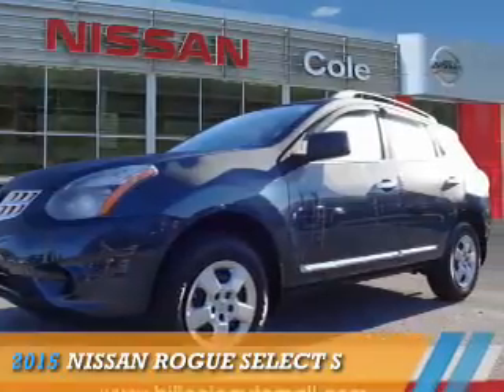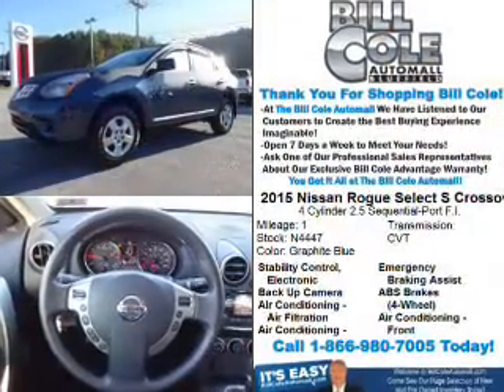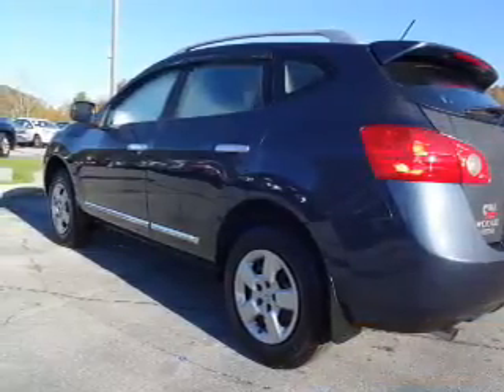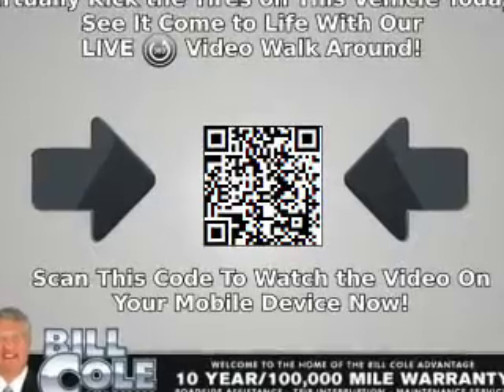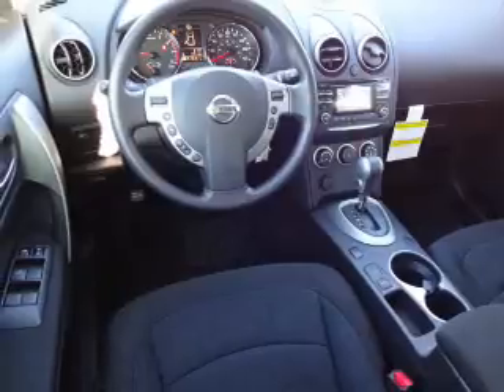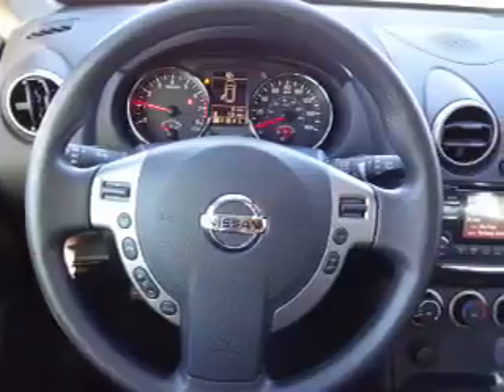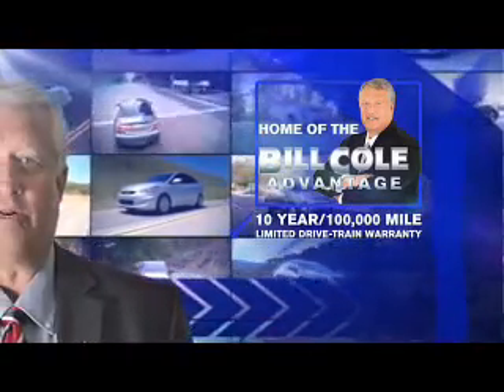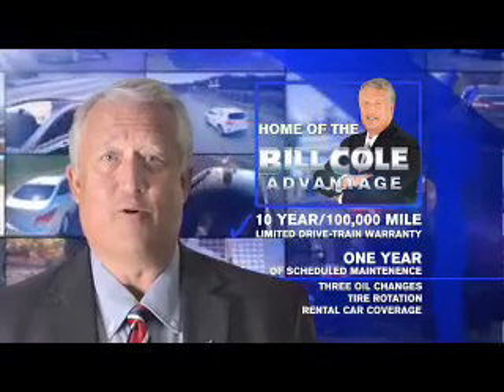2015 Nissan Rogue Select N4447 - Bluefield WV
Year: 2015
Make: Nissan
Model: Rogue Select
Trim: S
Engine: 2.5 liter 4 cylinder AWD
Transmission: CVT
Color: Dk. Blue
Mileage: 1
Address:
VIN:JN8AS5MV4FW770665